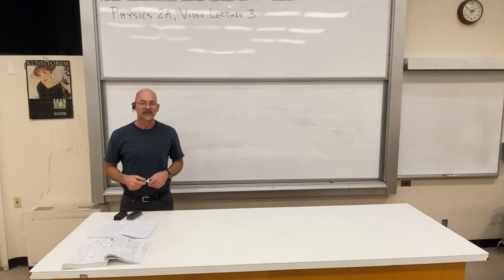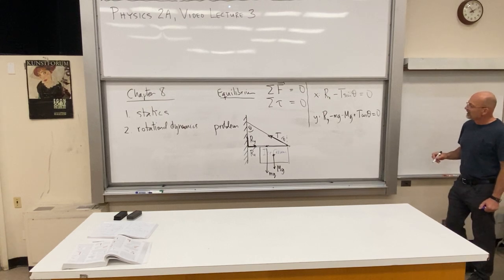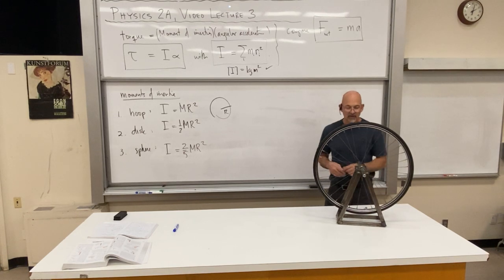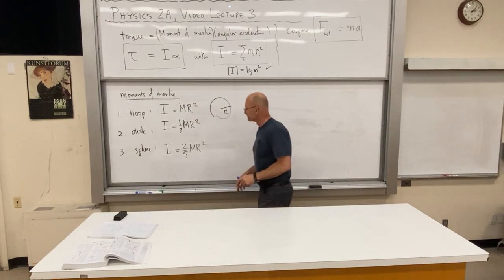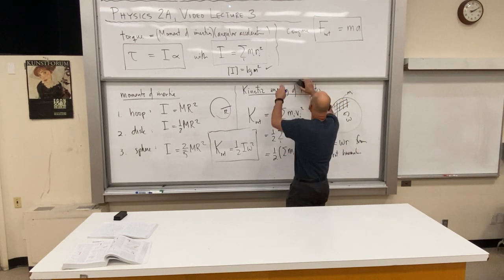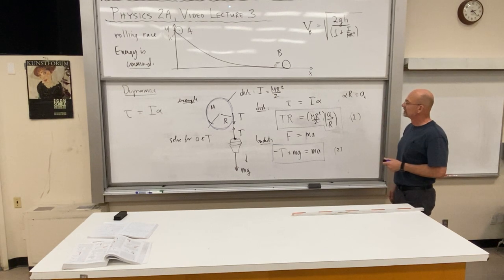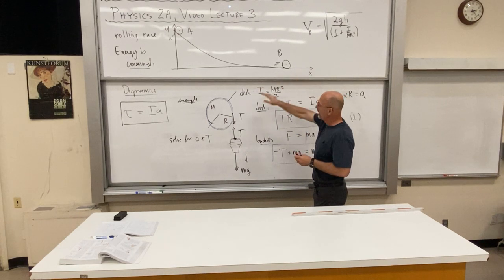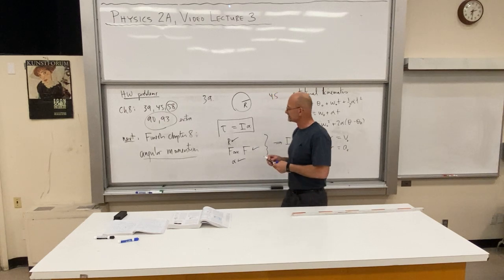Physics 2A video lecture 3